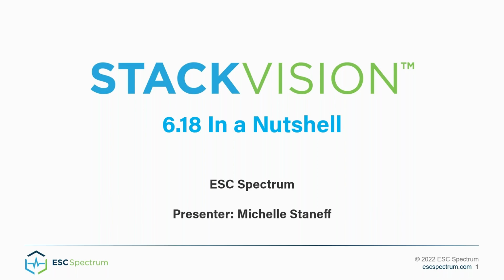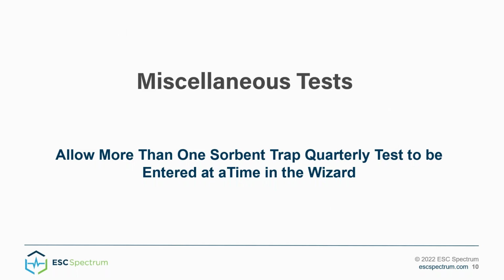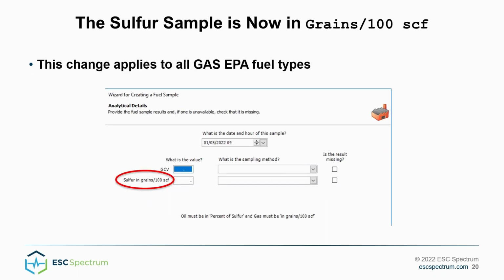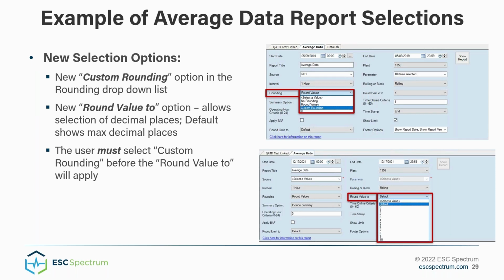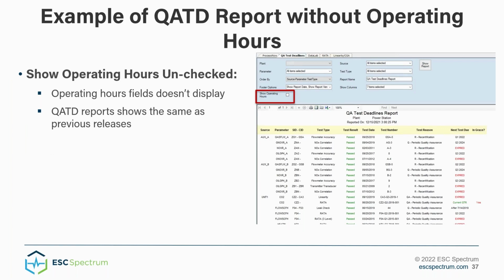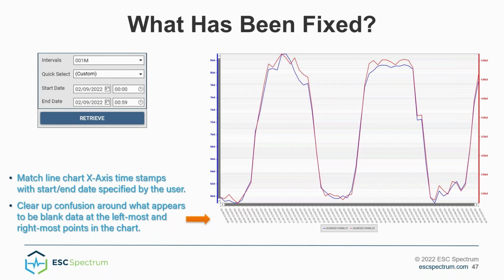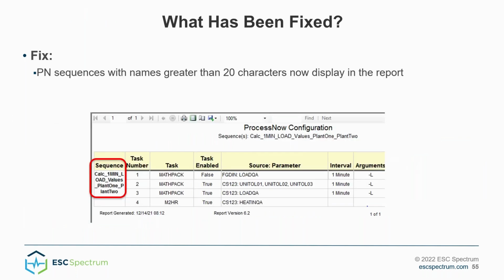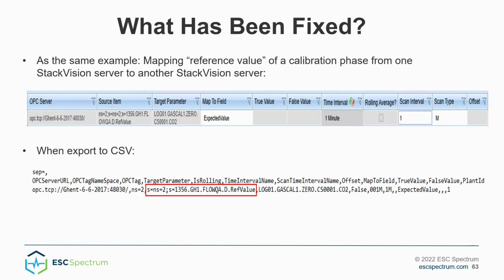StackVision 6.18 In a Nutshell Webinar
Learn about new features and enhancements in StackVision 6.18, the leading Data Acquisition System (DAS) for air emissions monitoring and compliance in the U.S.